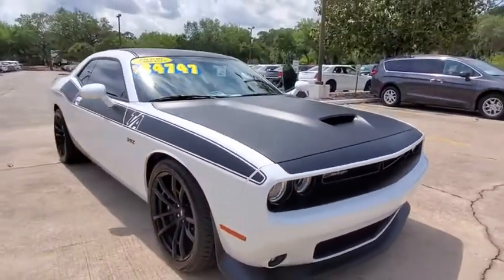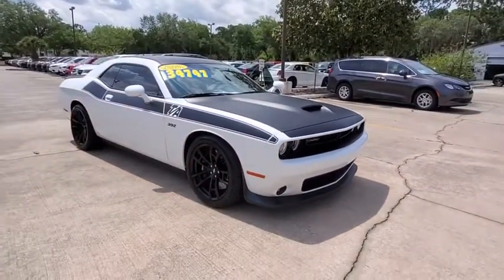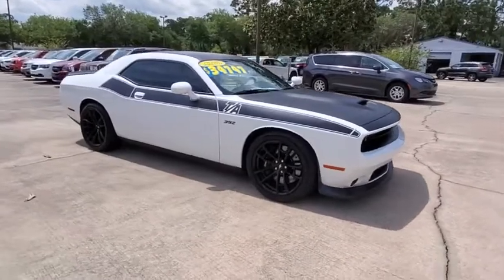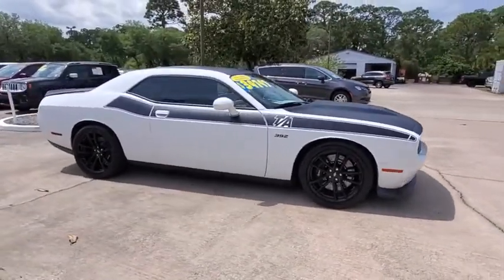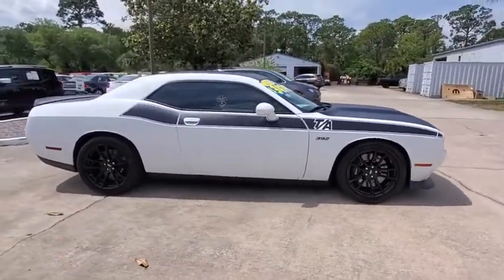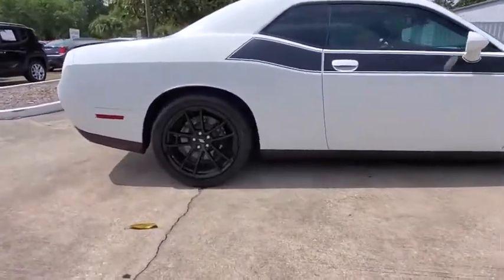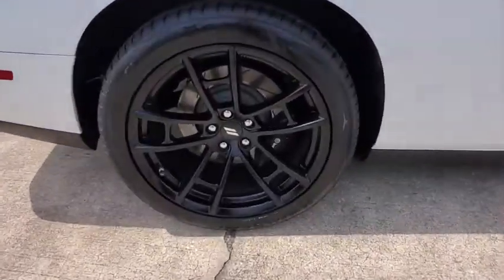2018 Dodge Challenger Cocoa Beach, Palm Bay, Kissimmee, Deltona, Titusville, FL 20137A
White Knuckle Clearcoat Used 2018 Dodge Challenger available in Titusville, Florida at Parks CDR Space Coast. Servicing the Cocoa Beach, Palm Bay, Kissimmee, Deltona, FL area.
2018 Dodge Challenger T/A 392 - Stock#: 20137A - VIN#: 2C3CDZFJ0JH219032

5600 U.S. 1

TRANSMISSION: 6-SPEED MANUAL TREMEC  (STD),LEATHER INTERIOR GROUP  -inc: Heated Steering Wheel  Power Tilt/Telescope Steering Column  Heated Front Seats  Hectic Mesh Interior Accents,ENGINE: 6.4L V8 SRT HEMI  (STD),MANUFACTURER'S STATEMENT OF ORIGIN,TECHNOLOGY GROUP  -inc: Rain Sensitive Windshield Wipers  Auto High Beam Headlamp Control,BLACK  T/A NAPPA/ALCANTARA SEAT  -inc: Leather Trim Seats  Ventilated Front Seats,TIRES: P275/40ZR20 AS PERFORMANCE  (STD),WHITE KNUCKLE CLEARCOAT,RADIO: UCONNECT 4C NAV W/8.4 DISPLAY  -inc: SiriusXM Traffic (subscription required)  Plus  For Details  Visit DriveUconnect.com  GPS Navigation  SiriusXM Travel Link (subscription required),QUICK ORDER PACKAGE 23X T/A 392  -inc: Engine: 6.4L V8 SRT HEMI  Transmission: 6-Speed Manual Tremec  Gloss Black I/P Cluster Trim Rings  Satin Wrap Roof/Decklid  Challenger Script Grille Badge  Rear Black Spoiler  Anti-Lock 4-Wheel Disc 6 Piston Brakes  MOPAR Cold Air Intake System  Pirelli Brand Tires  Black Grille w/Bezel  Satin Black Hood  392 Fender Decal  Black Fuel Filler Door  T/A Spoiler Decal  T/A Package  Illuminated Air-Catcher Headlamps  White Face Instrument Cluster  T/A Bodyside Graphic  Functional Hood Scoop,Rear Wheel Drive,Power Steering,ABS,Brake Assist,Locking/Limited Slip Differential,Aluminum Wheels,Tires - Front Performance,Tires - Rear Performance,Heated Mirrors,Power Mirror(s),Rear Defrost,Intermittent Wipers,Variable Speed Intermittent Wipers,Fog Lamps,Daytime Running Lights,Automatic Headlights,AM/FM Stereo,Satellite Radio,Bluetooth Connection,HD Radio,Requires Subscription,Premium Sound System,Steering Wheel Audio Control